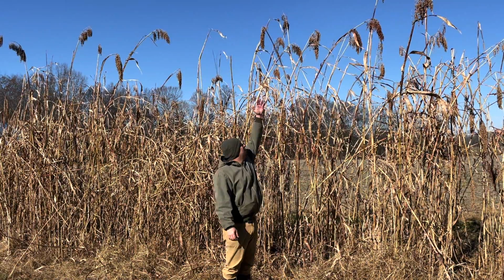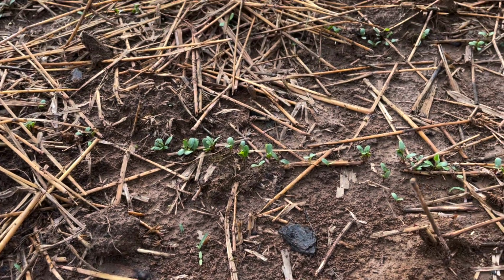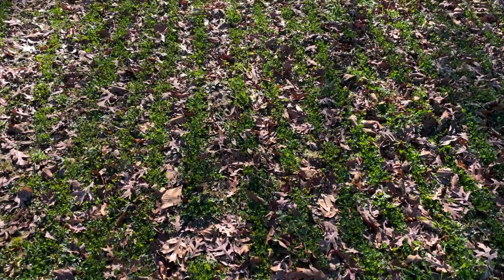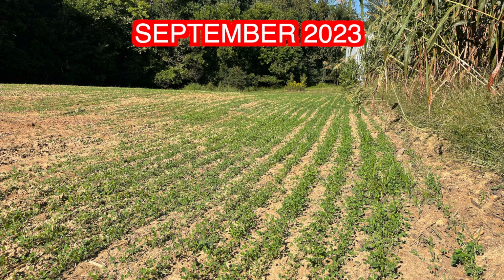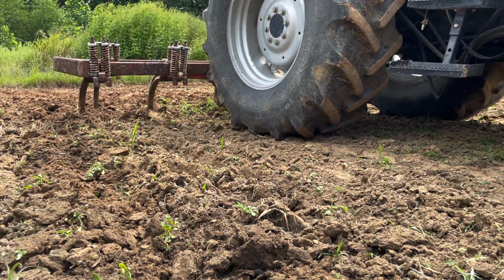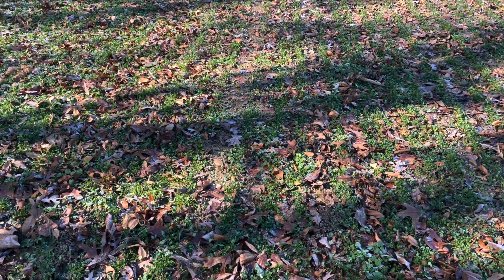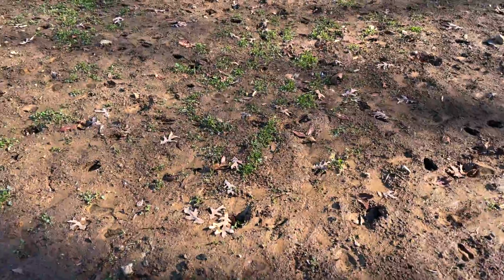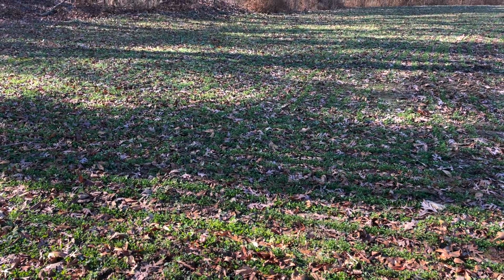ALFALFA FOOD PLOT...BIG PROBLEMS...IS IT DOOMED???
In this video i show what is going on with my alfalfa food plot I planted for whitetail deer hunting. Alfalfa is an awesome food plot but has very high management requirements. If you able to achieve a successful alfalfa food plot the rewards can come quickly in the fall as tags are punches, as this plot is amongst the most preferred food source for whitetail bucks all summer and fall. Not only is alfalfa a buck magnet, but protein levels in alfalfa consistently top out higher than most all other food plots when properly maintained leading to a healthier herd and bucks with bigger racks.